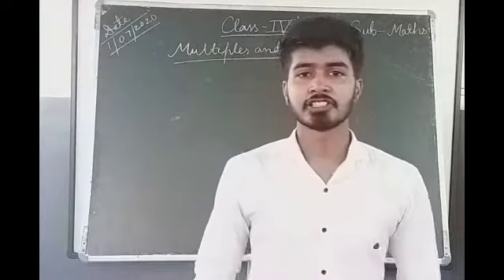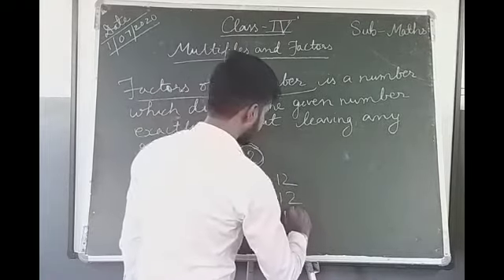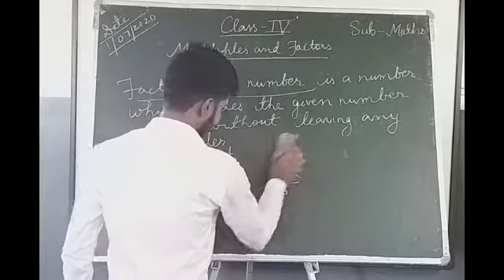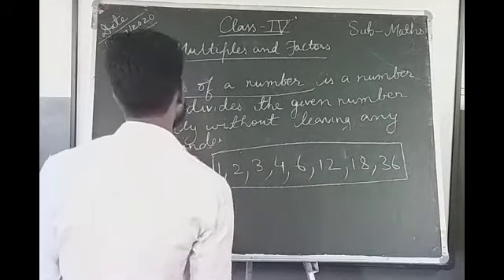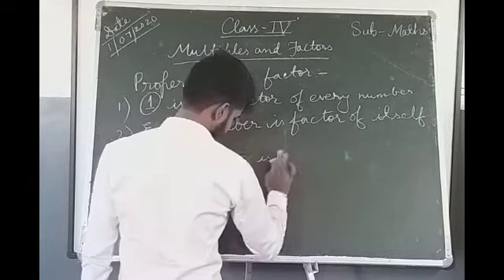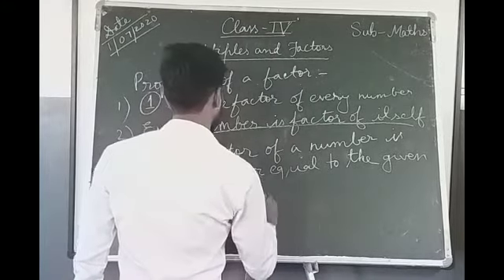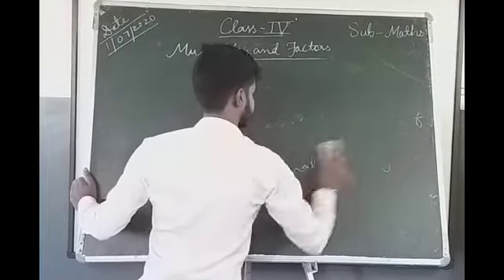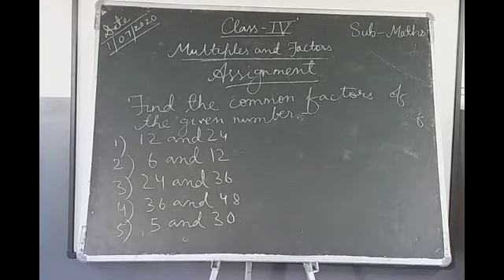Class_4_Math_Multiples and Factors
By Anand Sir